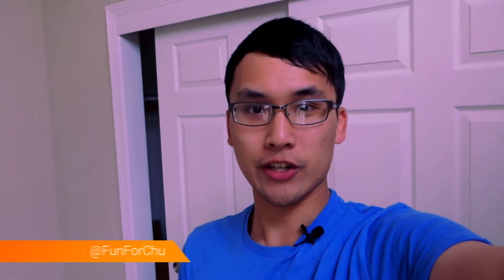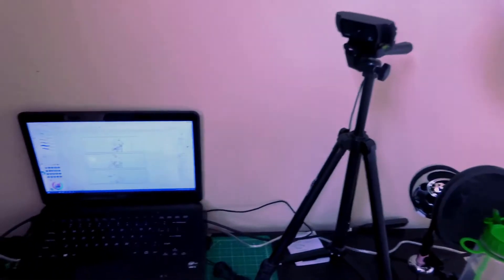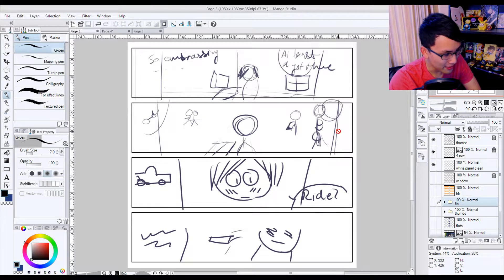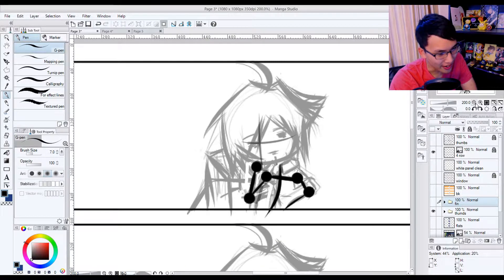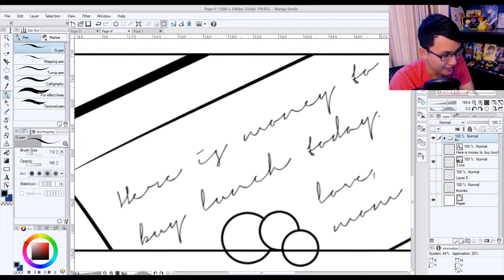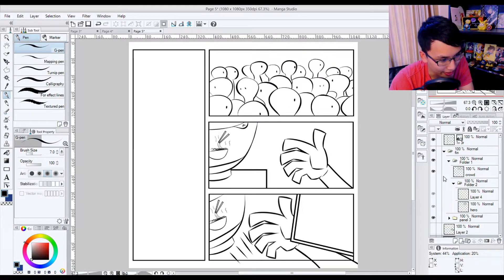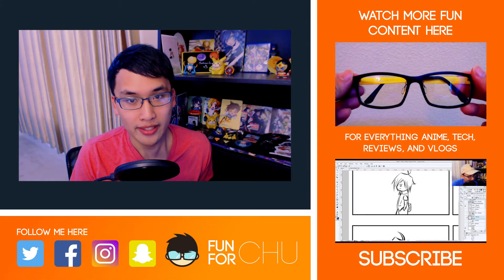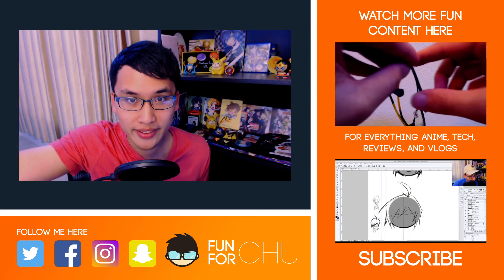Let's Make A Comic - Week 3 (Getting Bored/Burn Outs)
Here is Week 3 of my 90 Day Challenge of making a comic! I was able to be a little more efficient with my process of drawing, Also, I talk how to stay refreshed and focused and not get burned out.

Mondays are my Making Comic Update videos and Wednesdays my normal videos.